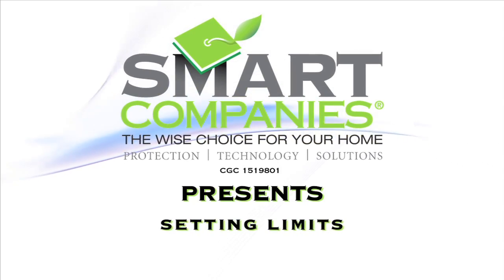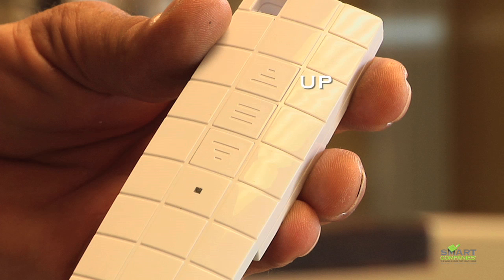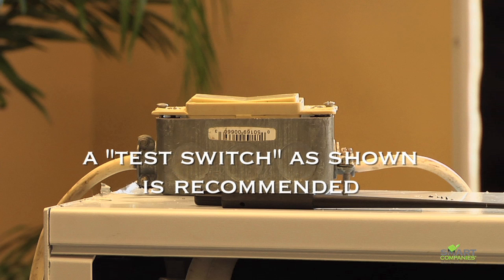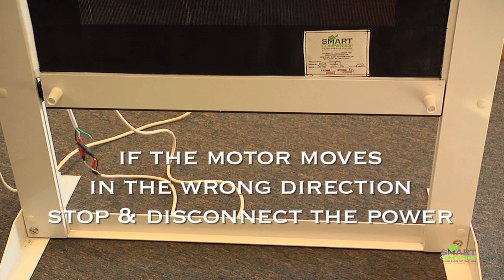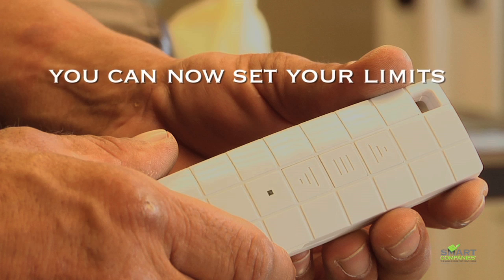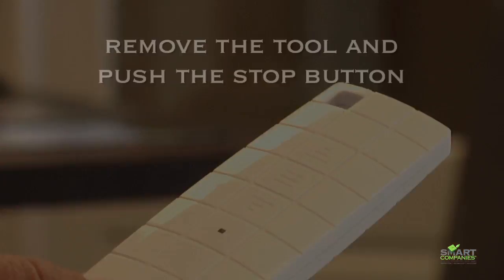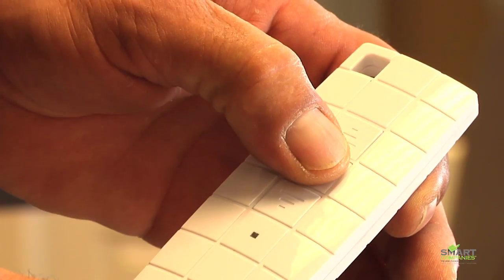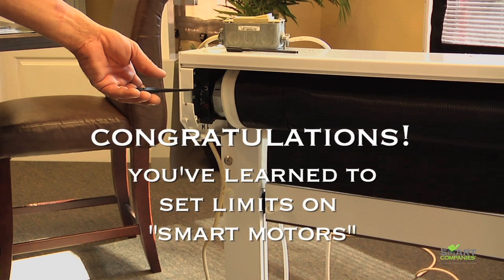Setting Limits On Smart Motors HD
This video describes in detail how to set the limits on Smart Companies' remote-controlled rolldown 'Smart Motors''.